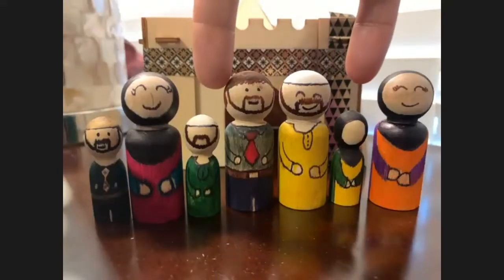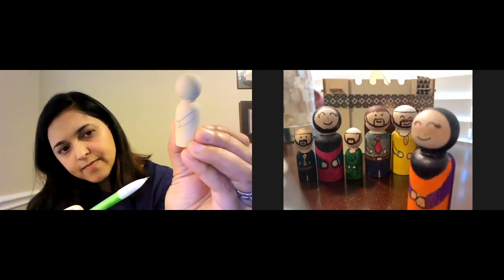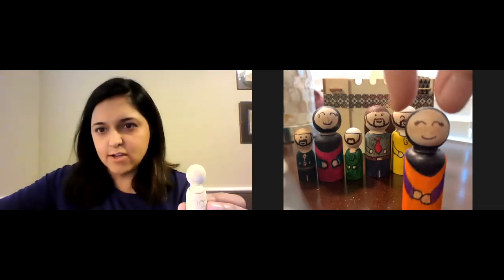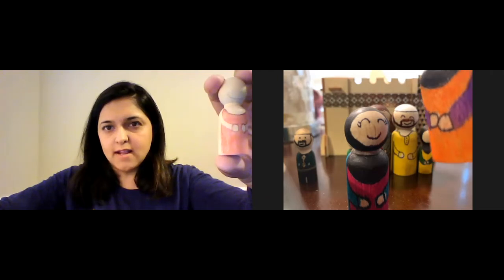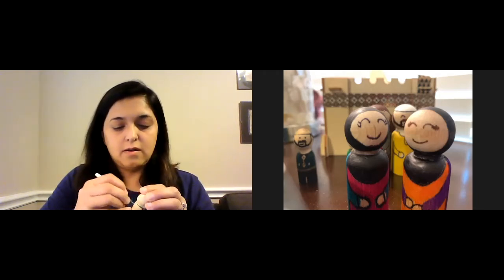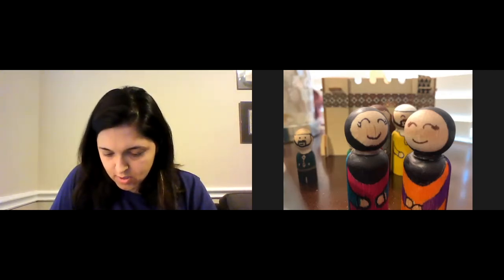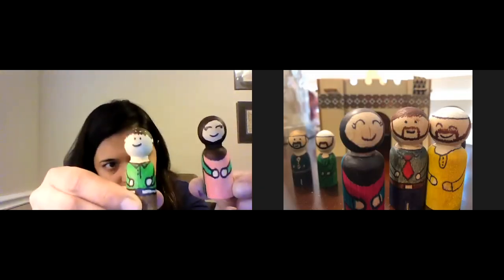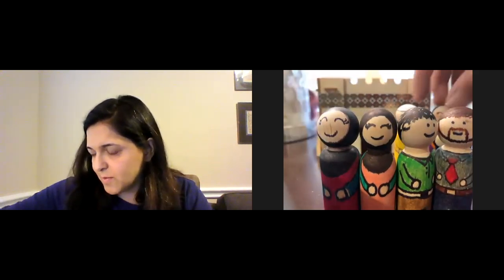Ramadan Arts & Crafts (2022) - Week 2: Wooden Peg People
Welcome to Ramadan Arts & Crafts - Week 2 with Adeela Chaudhry guides you in making personalized Wooden Peg People